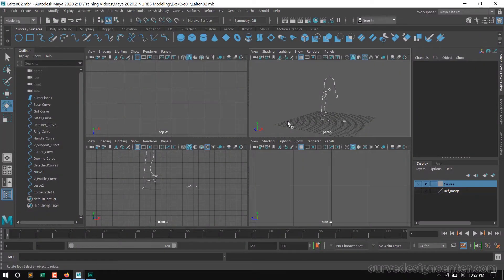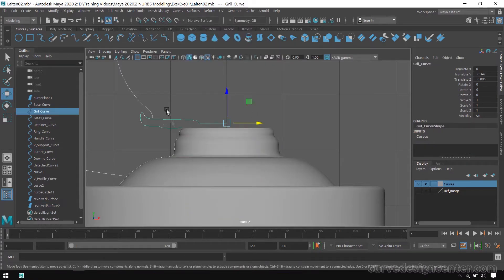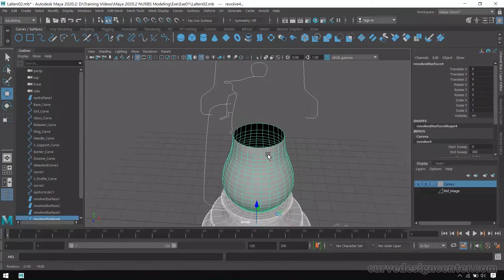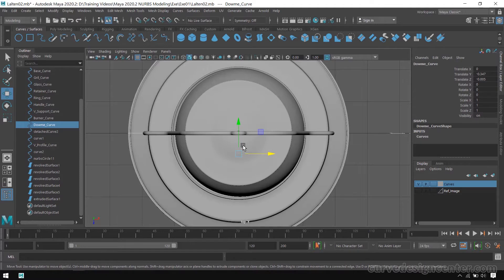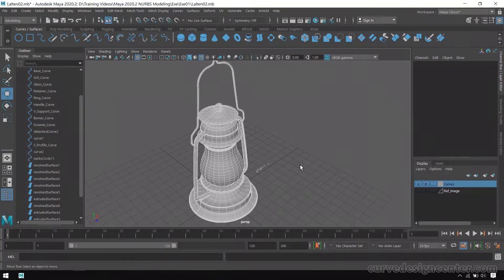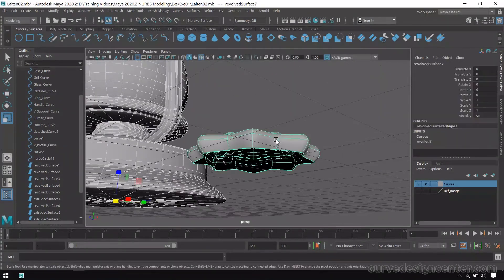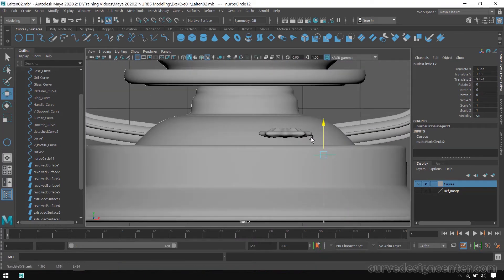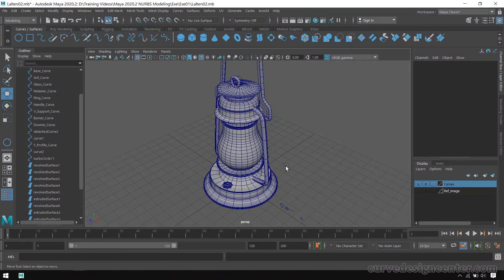Maya 2020.2 NURBS Modeling Techniques: Laltain Modeling Pt 02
3d artist Sushil Kumar Lawaniya has recently released a “Maya 2020.2 NURBS Modelling Techniques” in Autodesk Maya. This course dives deep into curves, surfaces, keeping objects organized, efficient NURBS modeling, time-saving techniques and more.